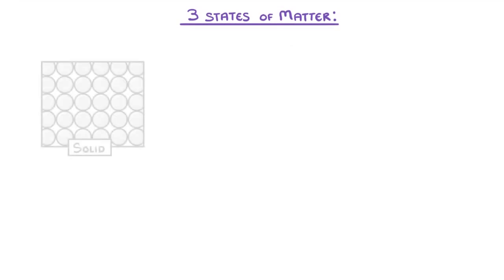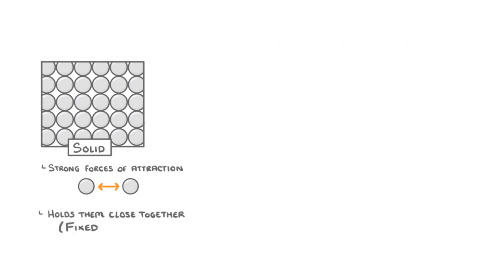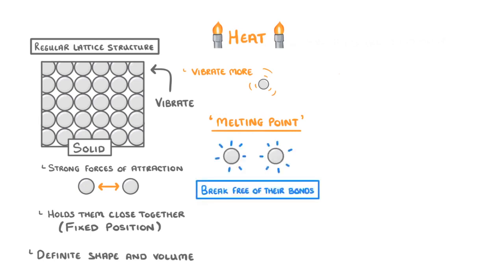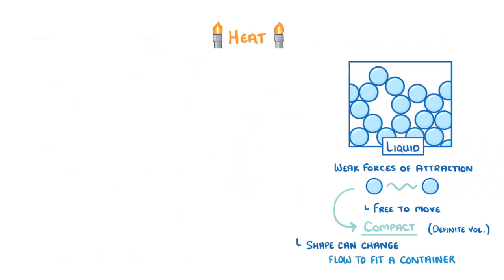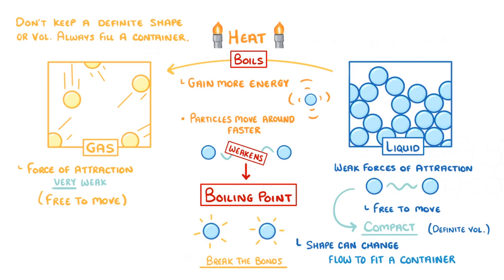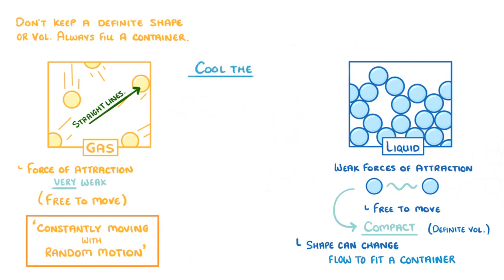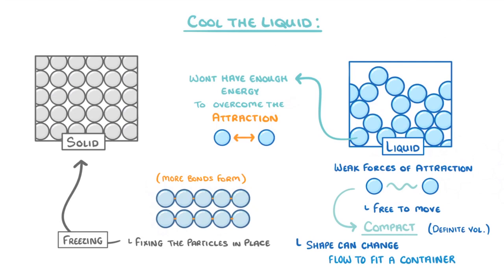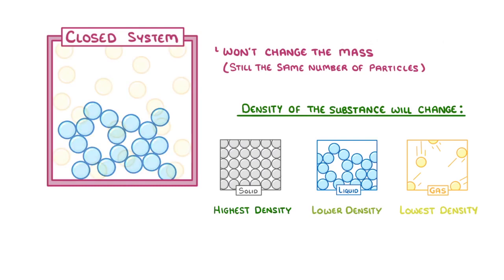Grade 9 Physics States of matter/Kinetic molecular theory/Real life examples